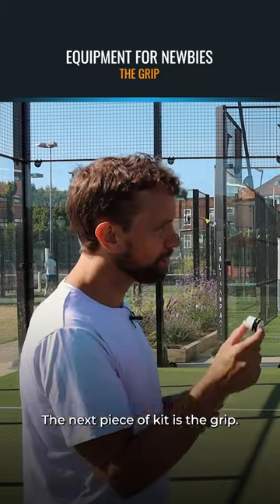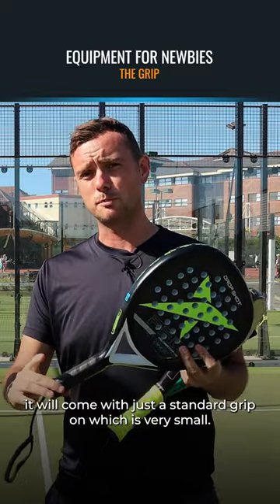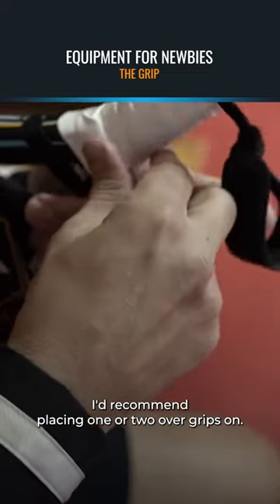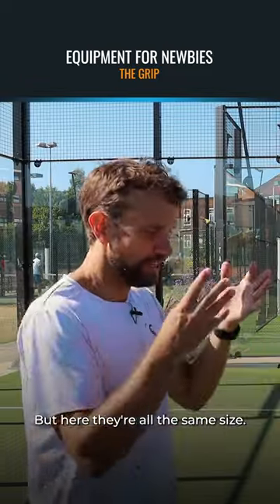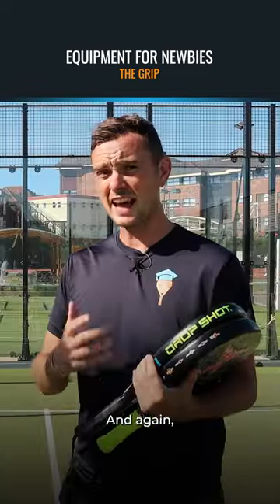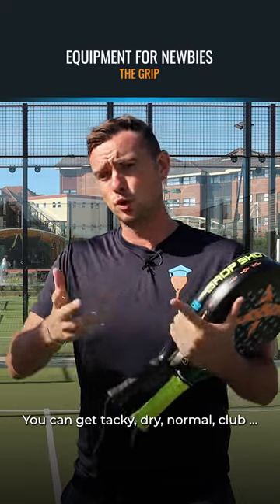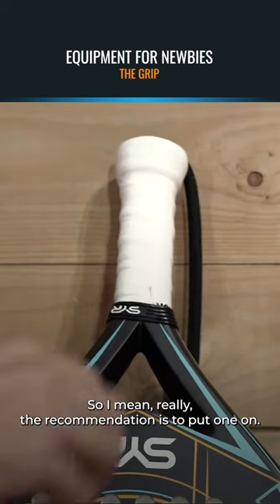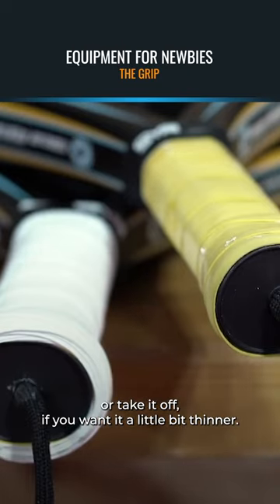How do you choose the right padel grip?!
How do you choose the right padel grip?! Watch this!